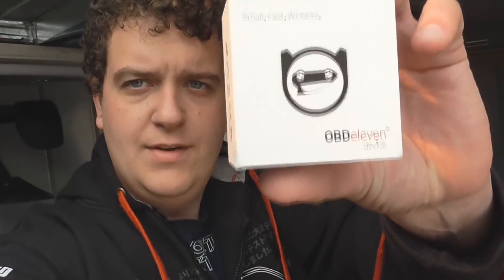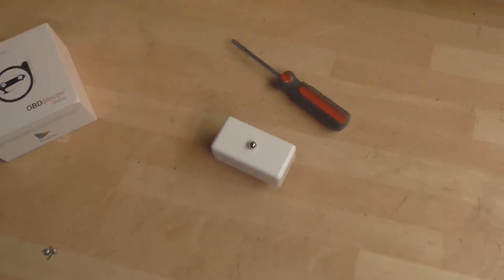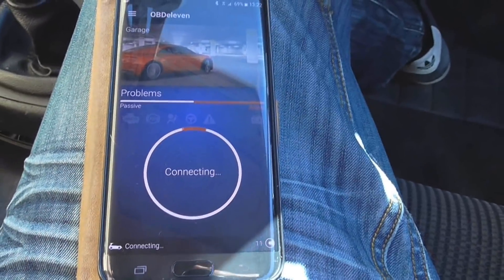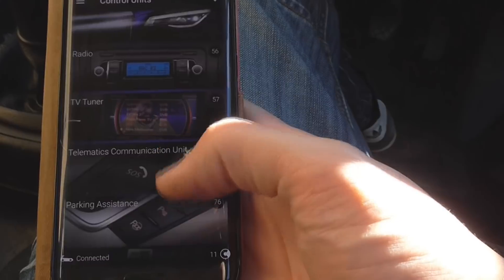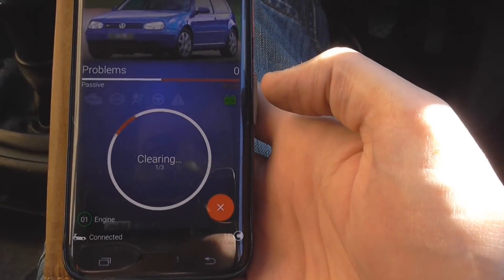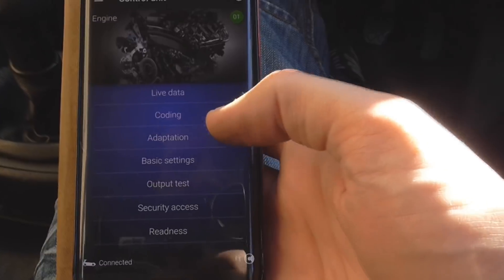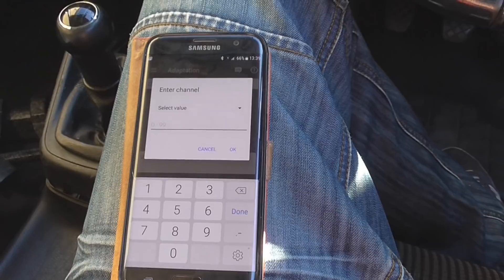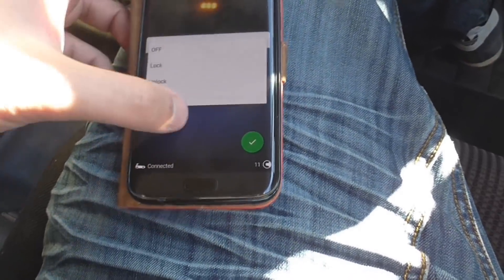Diagnosing the Miss Fire with OBD Eleven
- Bluudys Garage (Instagram/ Facebook)
- Bluudy (Snapchat)

I use the OBD Eleven tool to diagnose the miss fire issue to learn that its on cylinder 3, with a voltage issue (Indicating its the loom). Also we use the OBD Eleven to program the chirp on the unlocking of the car. How cool is that!

*IMPORTANT - I received a media test unit that included PRO code and 200 credits. Pro code and credits are not included with the devices right now on their store